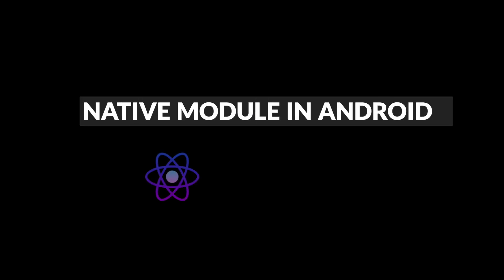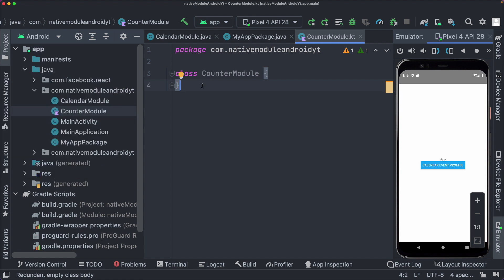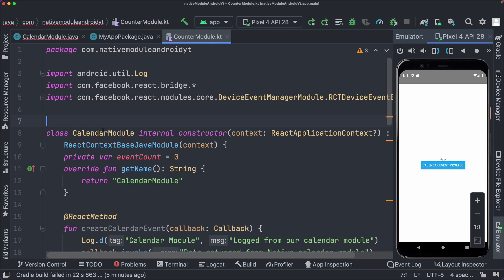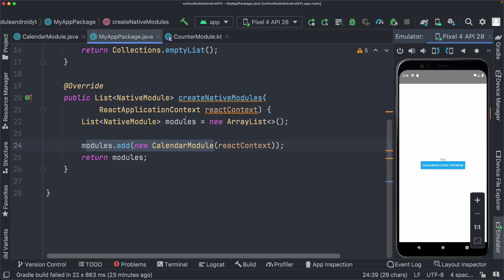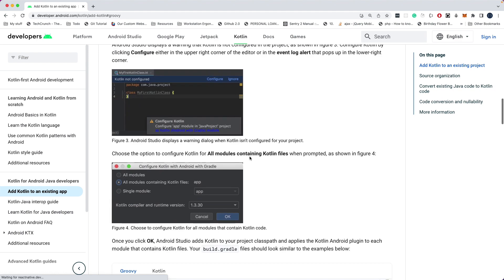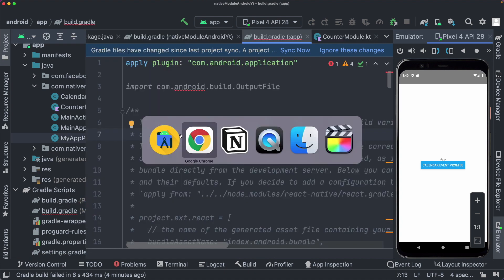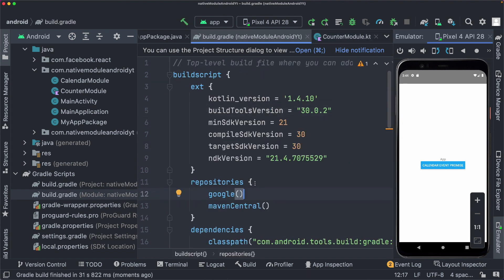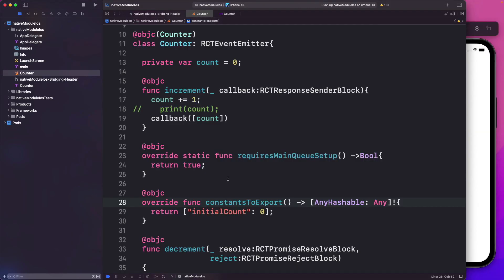React Native Native Module Android | Kotlin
Learn How to create a Native Module in Android using Kotlin.

Chapters
00:00 Introduction
00:07 Counter Module
00:46 Two Ways of Writing Kotlin
01:01 Convert Java to Kotlin
01:44 - Setup Module
02:50 - Add Kotlin Support To Project
04:50 - Testing the Module